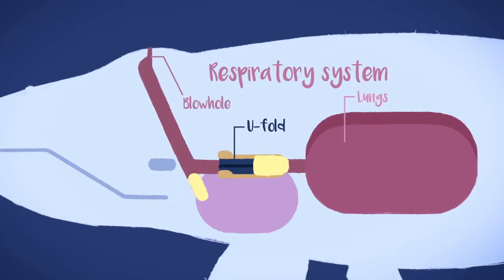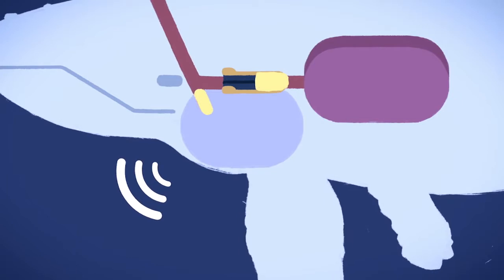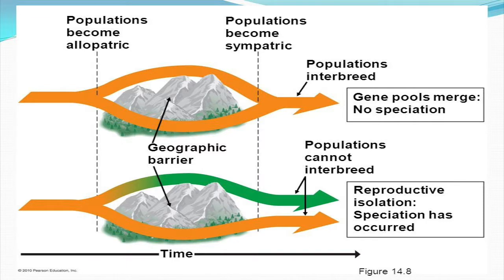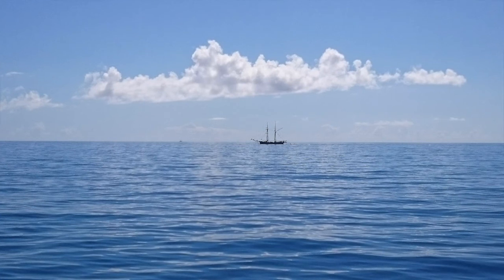ANM103 Task 2 Whale vs Bird Song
Created by Amelia Strelitz, Arabella Askin, Teearn Nicholson.